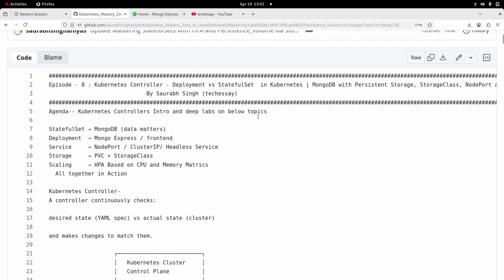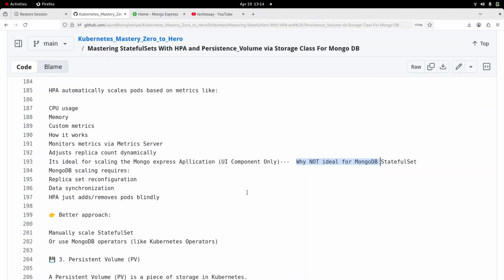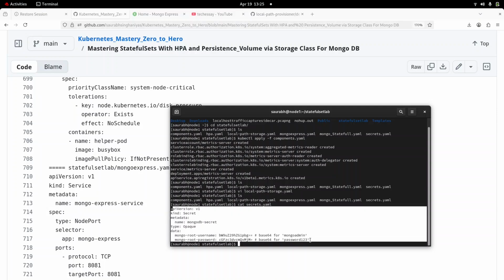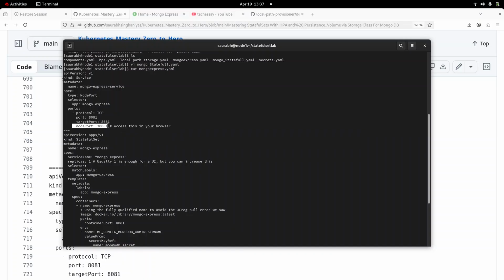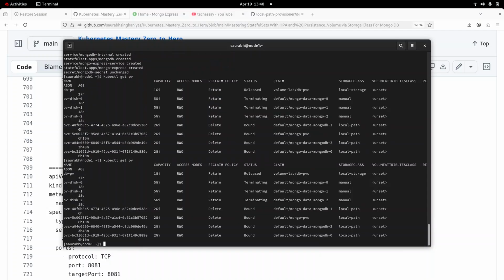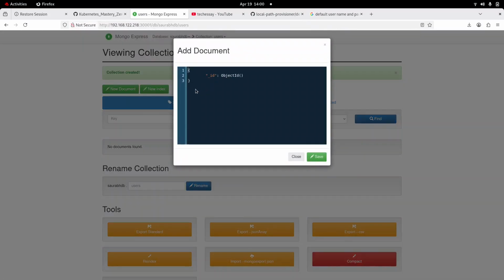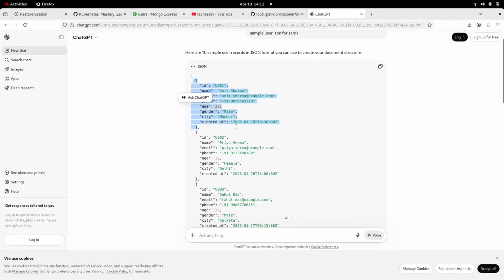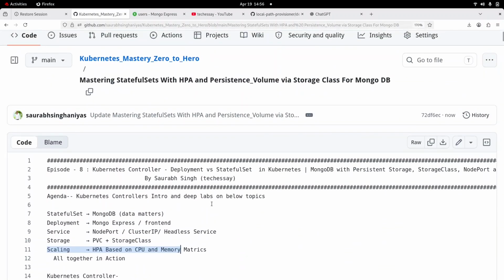K8s Controllers: StatefulSet vs Deployment | MongoDB HA Cluster with HPA & Local SC | Episode 8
Welcome to Episode 8 of the "Kubernetes Zero to Hero" series!

In this deep-dive laboratory session, we move beyond stateless applications to tackle one of the most challenging aspects of Kubernetes: Stateful Workloads. As a Technical Lead, the most common question I encounter is: "Can we run databases on Kubernetes?" The answer is a resounding YES, provided you understand the underlying controllers.

In this episode, we architect a High-Availability (HA) MongoDB Cluster from scratch. We break down why standard Deployments fail for databases and how StatefulSets provide the stable identity and storage persistence required for enterprise-grade data layers.
📌 What You Will Learn:
1. k8s Controller - Deployment vs. StatefulSet: The Architecture Gap

    Understanding the "Pet vs. Cattle" analogy in container orchestration.

    Why random pod suffixes break database replication and how Ordinal Indexing (-0, -1, -2) solves it.

    When to use which controller in a Production environment.

2. Persistent Storage with Local StorageClass

    Deep dive into the Rancher Local Path Provisioner.

    How Kubernetes maps Persistent Volumes (PV) to actual physical paths on your RHEL 9 nodes.

    Configuring volumeBindingMode: WaitForFirstConsumer for intelligent scheduling.

3. High Availability MongoDB Cluster

    Deploying a 3-node MongoDB Replica Set using Headless Services.

    Using Pod Anti-Affinity to ensure replicas are physically distributed across different KVM nodes.

    Verifying data replication across your HA cluster.

4. Dynamic Scaling with HPA (Horizontal Pod Autoscaler)

    Implementing HPA for the Mongo Express UI based on Memory and CPU thresholds.

    Using the polinux/stress tool to trigger real-time scaling events.

    Understanding the "Stabilization Window" to prevent infrastructure thrashing.

    Mounting existing PVCs into backup workers to archive data directly to the host path.

🛠️ Lab Environment:

    OS: Red Hat Enterprise Linux (RHEL) 9

    Nodes: 3-Node High Availability Cluster (KVM)

    Runtime: CRI-O

    App Stack: MongoDB 6.0 + Mongo Express UI

    Storage: Rancher Local Path Provisioner

📑 Resources & Commands:

All YAML manifests and the stress commands used in this video are available on my GitHub repository:
Connect with TechEssay:

We are building the future of Infrastructure, one pod at a time!